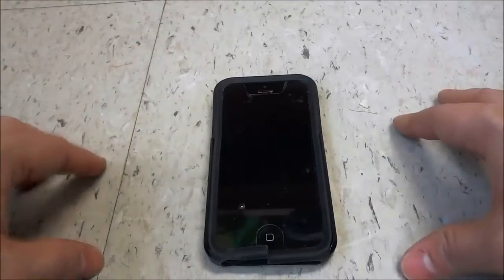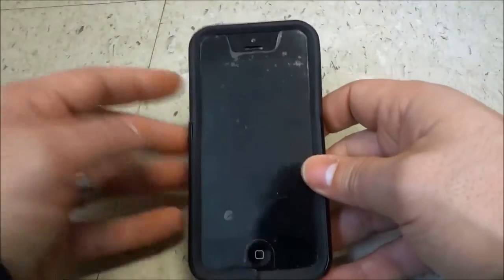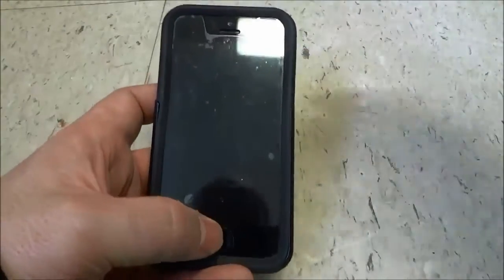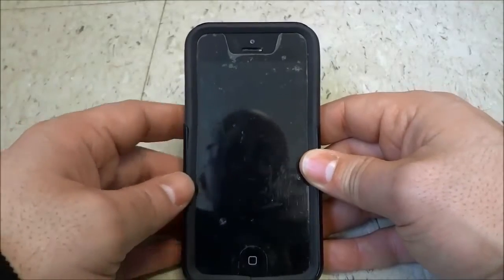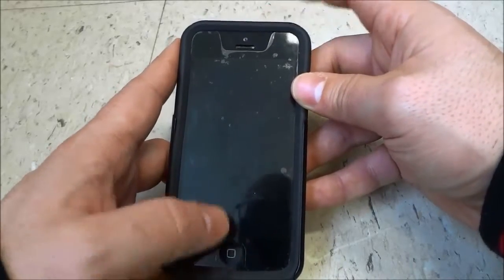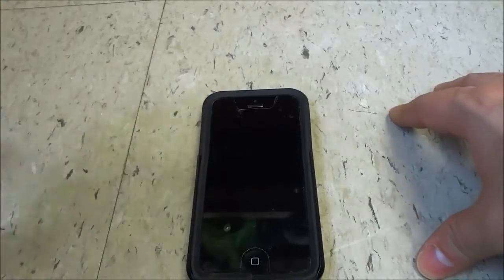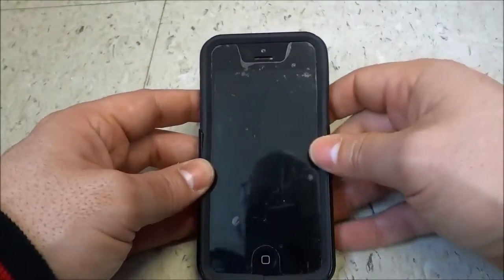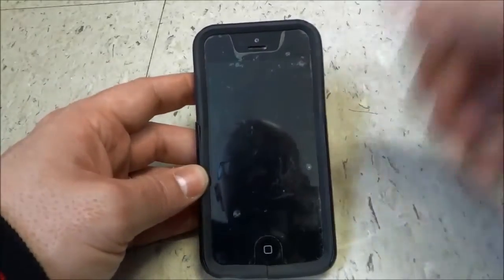How To Fix An iPhone That Won't Turn On (Tutorial)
In this tutorial, I show you how to fix an iPhone that won't turn on. There is no guarantee that this will work; however, it is definitely worth a try because it is fairly quick and easy to execute. It basically involves doing a hard reset on your iphone.